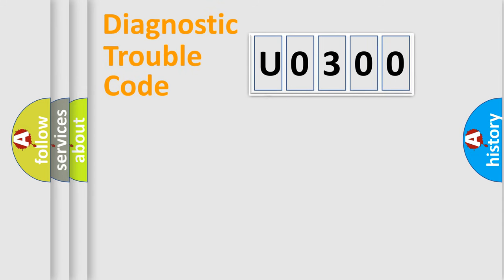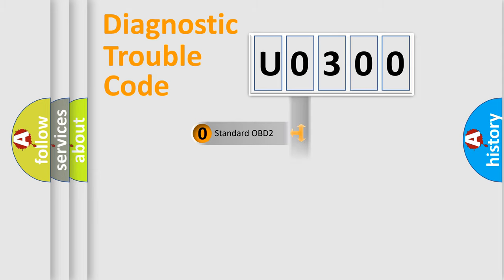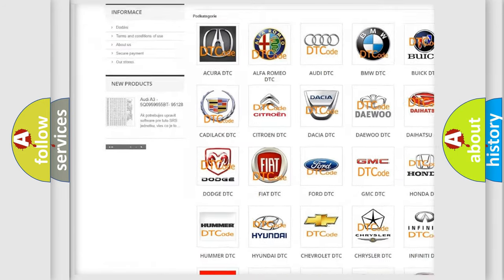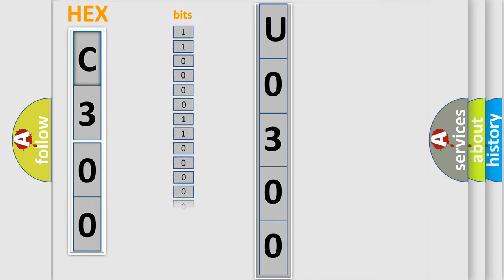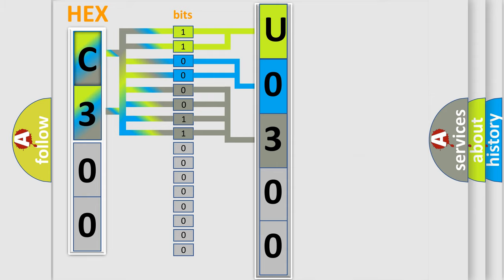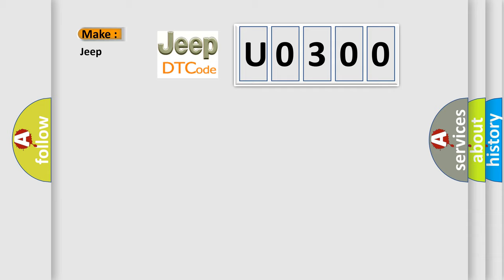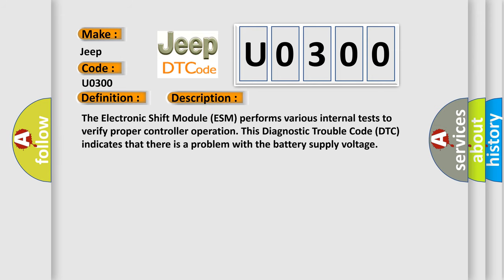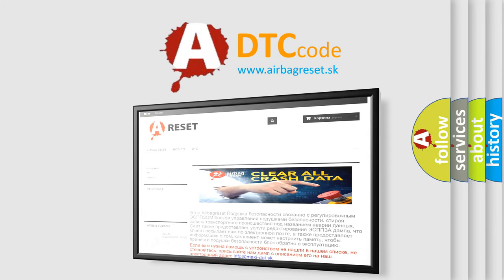DTC Jeep U0300 Short Explanation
Contents:
0:21 Basic DTC analysis according to OBD2 protocol standard.
1:48 Insight into programming
2:58 A diagnostically understandable description of the Diagnostic Trouble Code
3:05 Basic error definition

Make
Jeep
Code
U0300
Definition
BATTERY VOLTAGE - CIRCUIT VOLTAGE ABOVE THRESHOLD
Description
Cause
CHARGING SYSTEM DTCSVEHICLE WAS JUMP STARTED INCORRECTLYELECTRONIC SHIFT MODULE ESM